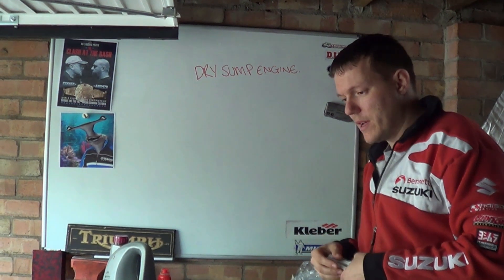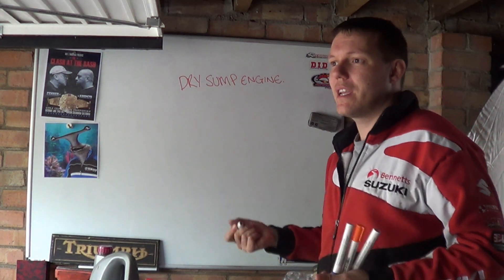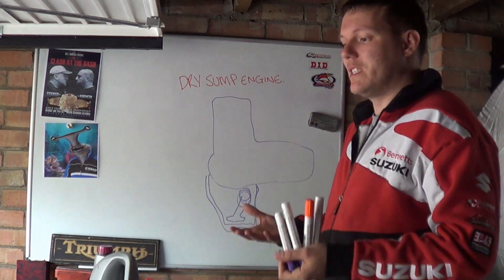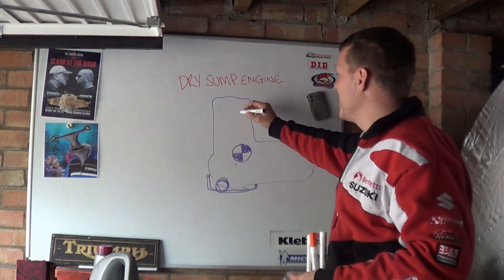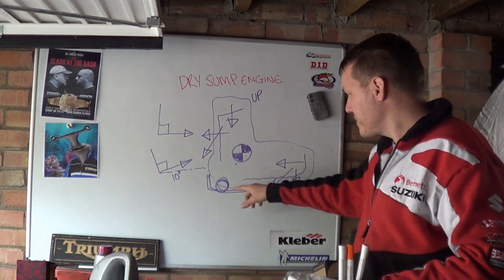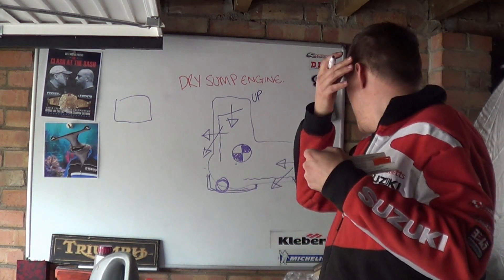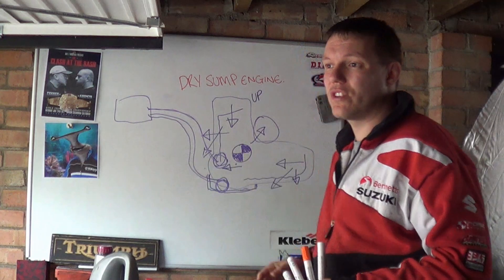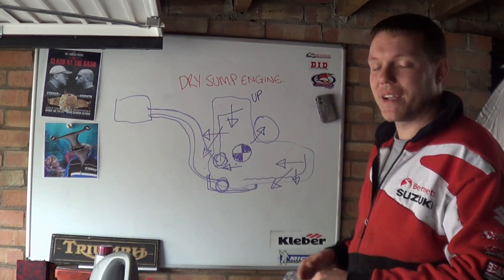Dry Sump Engine - why have one?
In this video we look at some of the reason of why some bikes have dry sumps.

Join me on facebook if you wanna ask question, all bike related questions are welcome  -